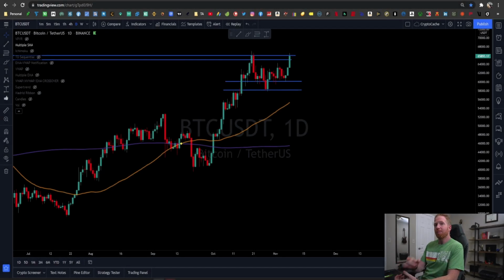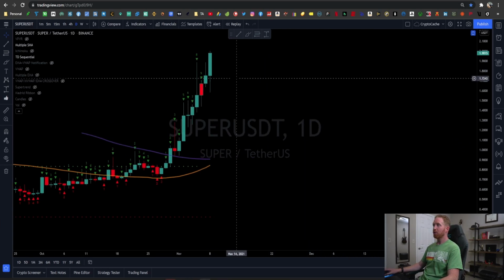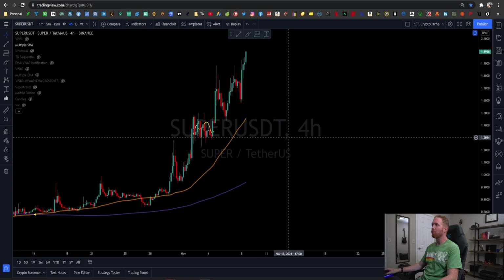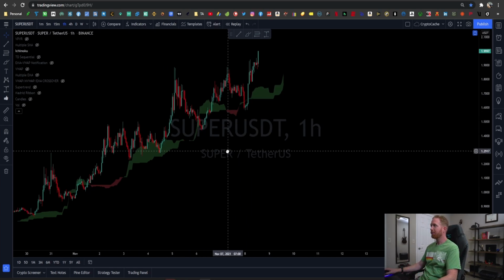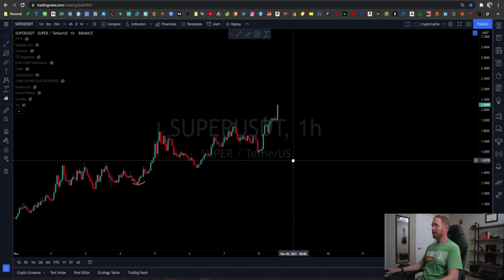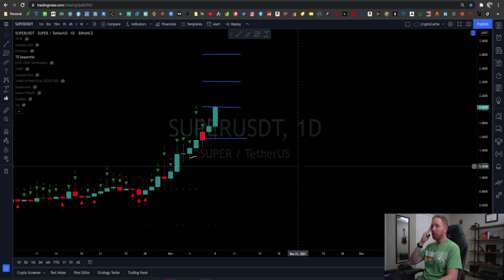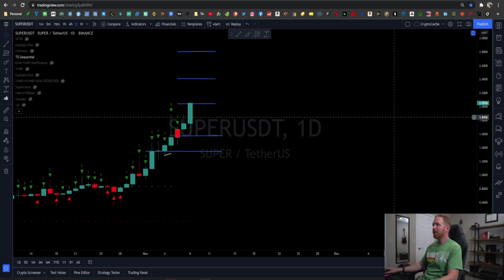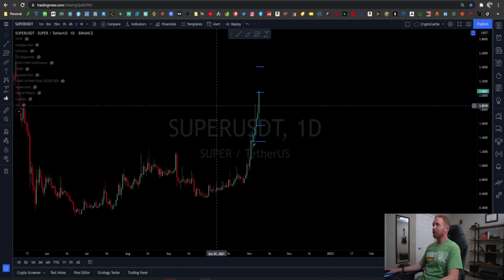SUPER COIN PRICE PREDICTION – ON FIRE! – TECHNICAL ANALYSIS FOR SUPER, NOVEMBER 2021 FORECAST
CryptoCache Premium™
Trading Community / Signal Group